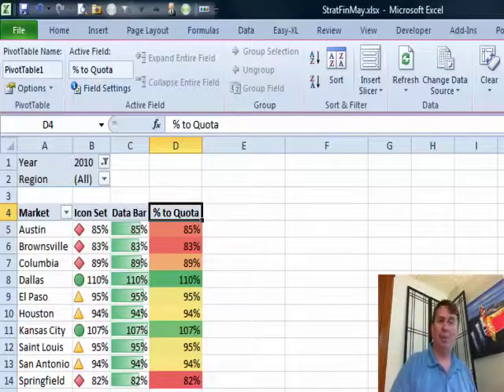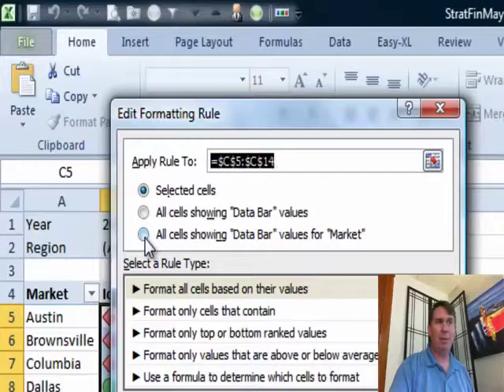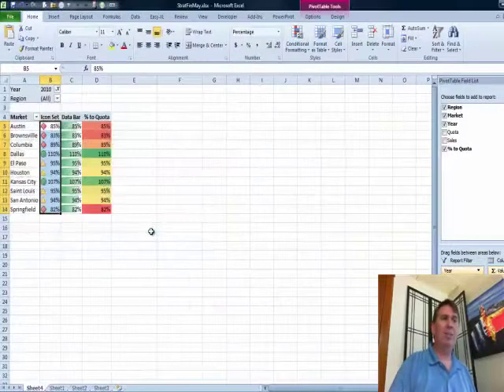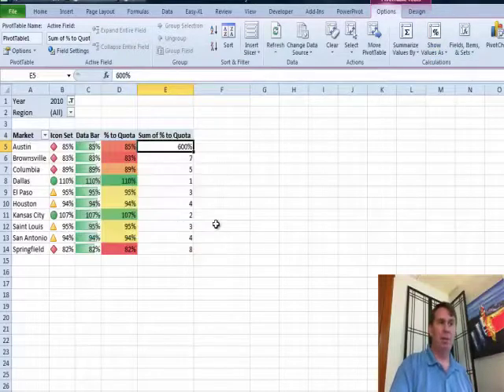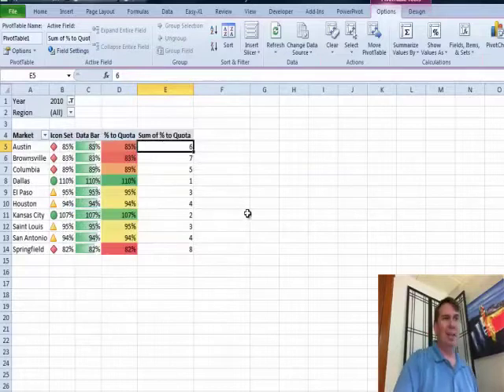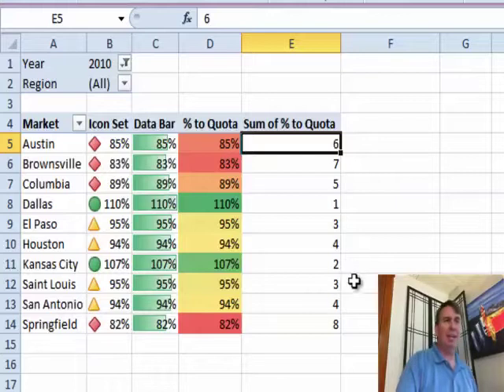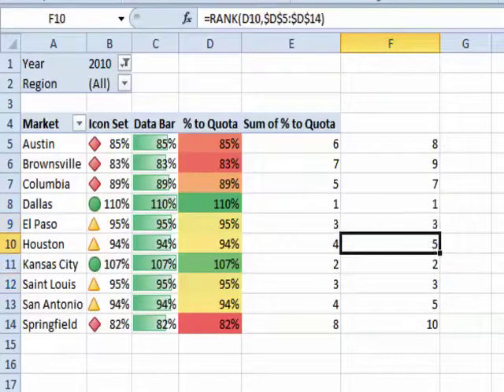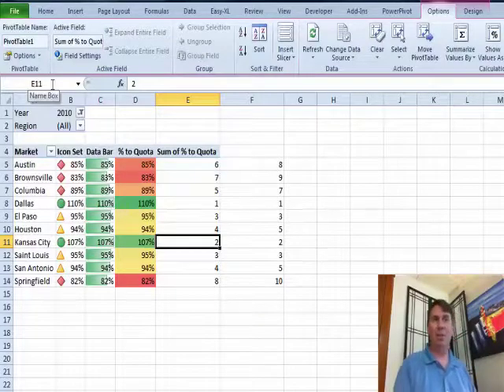Excel - Rank Rank: Episode 1380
Microsoft Excel Tutorial: How to Rank a PivotTable in Excel.

Welcome to another episode of the MrExcel podcast. In this episode, we will be discussing how to rank a PivotTable in Excel. This is a common question that has come up recently, and I'm here to provide you with a simple solution.

If you are using Excel 2007 or newer, you can easily rank a PivotTable by selecting the column and then going to the Home tab, Conditional Formatting, and choosing from the various options such as Data Bars, Color Scales, and Icon Sets. However, there is one important step to remember after applying the formatting - go to Manage Rules and choose the setting for PivotTables. This will ensure that the ranking remains accurate even if you make changes to the PivotTable later.

But what if you want to show a numeric rank in your PivotTable? Well, in Excel 2010, there is a simple way to do that. Just add the numeric field from the field list to the values area, and then select one cell in the new column. Go to the Options tab and choose "Show Values". This will bring up a new menu where you can select "Rank largest to smallest" and choose the field you want to rank within. You can also customize the number format to your preference.

However, there is one thing to note - the way Excel handles ties in a PivotTable ranking is different from the traditional =RANK function. In our example, we had two regions with the same percentage to quota, and Excel assigned them two different values of 3. This is unlike the =RANK function, which would have assigned both ties a value of 3 and then skipped to 5 for the next value. This is something to keep in mind when using the PivotTable ranking feature, as it may give different results than the =RANK function. Unfortunately, there is no setting to change this behavior, so we are stuck with it for now.

Thank you for tuning in to this episode of the MrExcel podcast. I hope this tutorial on ranking PivotTables has been helpful to you.

Table of Contents:
(00:00) Rank Rank - Questions about Ranking a PivotTable
(00:18) Applying Conditional Formatting
(00:29) Managing Rules for PivotTables
(00:46) Showing Numeric Rank in Excel 2010
(01:16) New Options in Excel 2010
(01:45) Formatting the Results
(01:55) Handling Ties in Ranking
(02:11) Comparison to Old Rank Function
(02:55) Different Results in PivotTable Ranking
(03:17) Clicking Like really helps the algorithm

This video answers these common search terms:
=RANK function
Conditional Formatting
Data Bars, Colour Scales, Icon Sets
Edit the Rule
Excel 2007 or newer
Manage Rules
Number format
Numeric rank
Percentage of column total
Percentage of row total
PivotTable options
PivotTable rank
PivotTables
Rank largest to smallest
RANK.AVERAGE function
Show Values

In Episode #1380, Bill looks at =RANK. Excel 2010 makes it easy to Rank a Column in a Pivot Table. Although...the way that Pivot Tables handle ties is different than how the RANK function handles ties. Watch the podcast and learn a bit about =RANK.